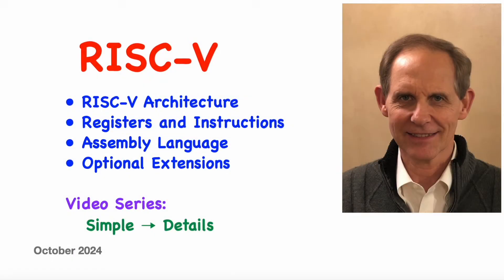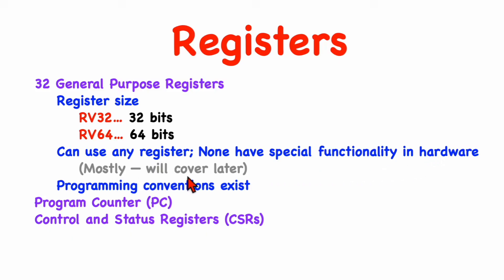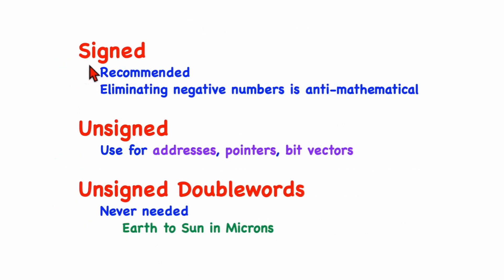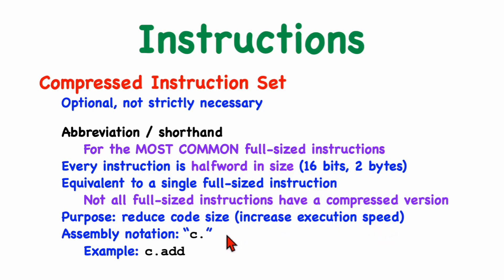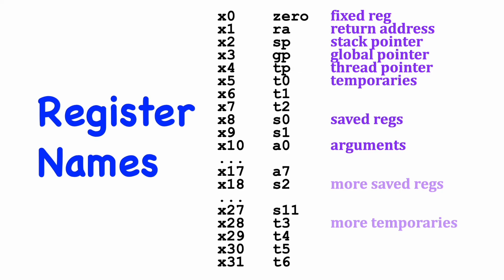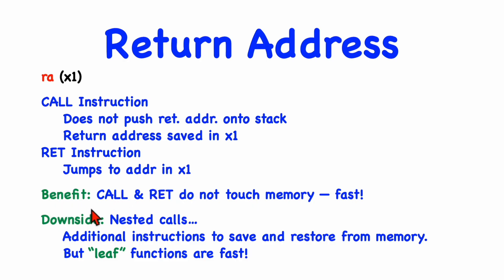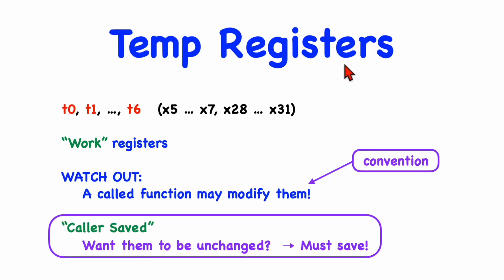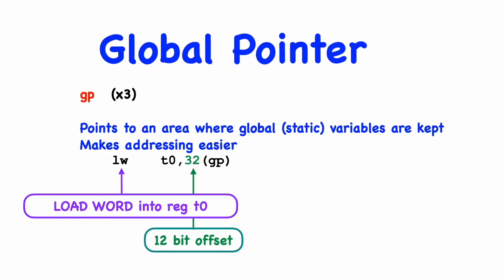RISC-V Assembly Code #1: Course Intro, Registers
A multipart series describing the RISC-V core (RV32, RV64) and its assembly language. We describe the ISA, registers, and instructions and cover some optional extensions.

This episode introduces the series. We describe the registers and how they are used in the standard calling conventions.